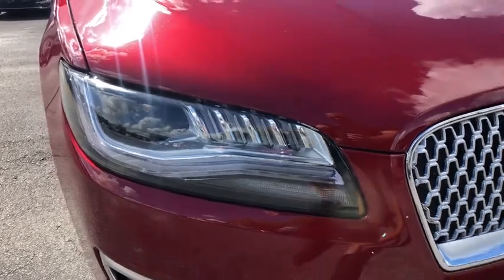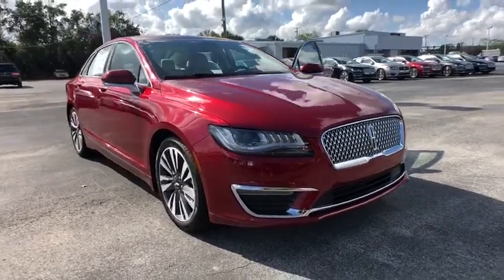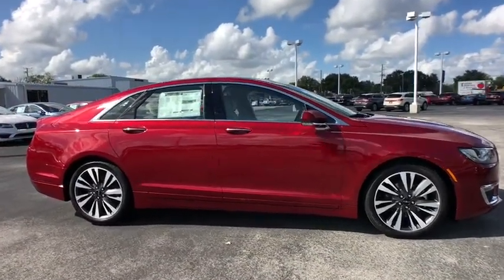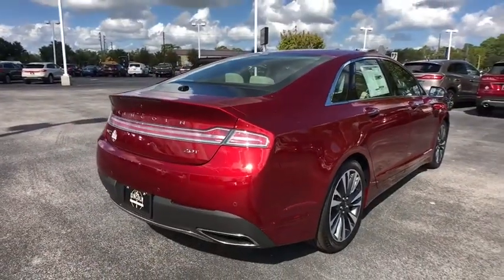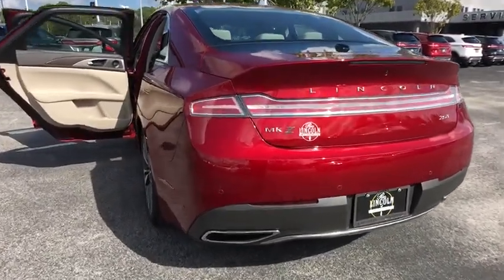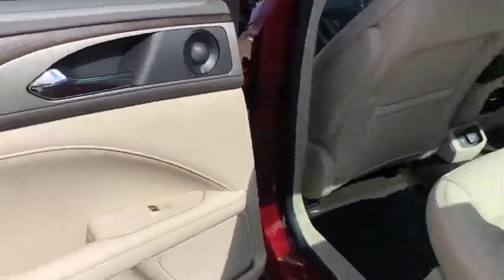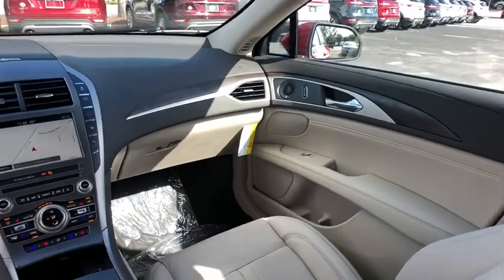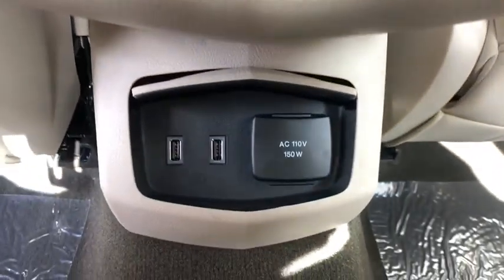2019 Lincoln MKZ Orlando, Winter Park, Windermere, The Villages, Deland, FL ZKR601821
Ruby Red Metallic Tinted Clearcoat New 2019 Lincoln MKZ available in Orlando, Florida at Parks Lincoln. Servicing the Winter Park, Windermere, The Villages, Deland, FL area.
2019 Lincoln MKZ Reserve II - Stock#: ZKR601821 - VIN#: 3LN6L5E92KR601821

Parks Lincoln
3505 US-17